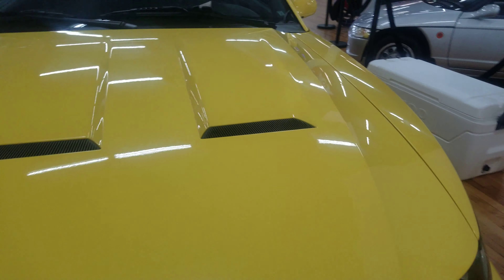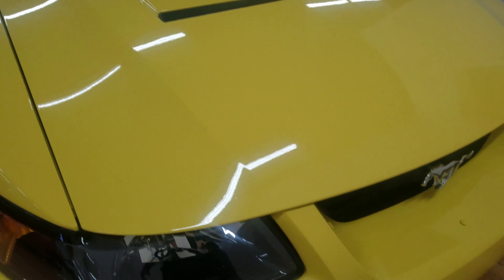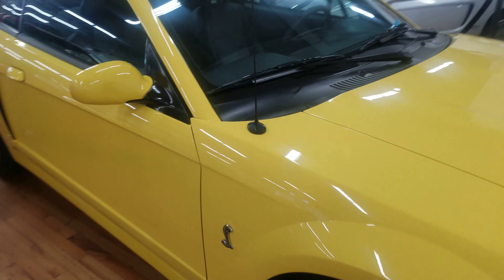2003 Ford Mustang GT Cobra 7500 miles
Cosmo Motors $34997